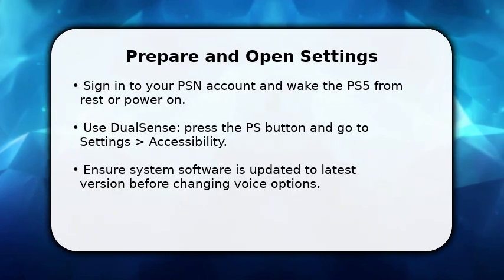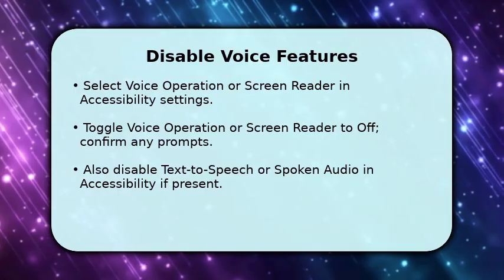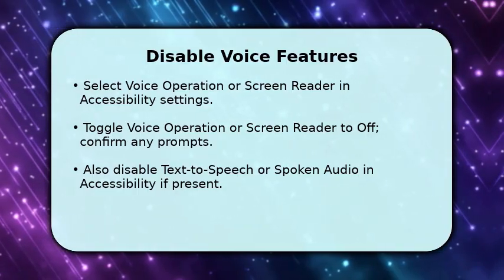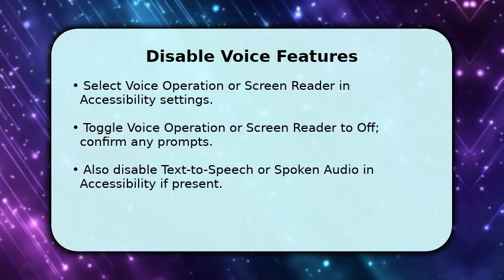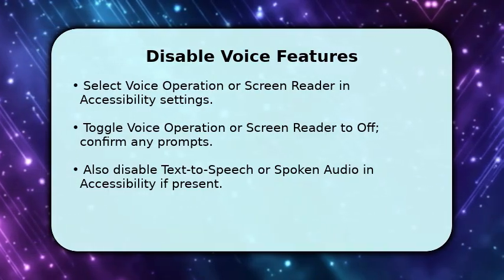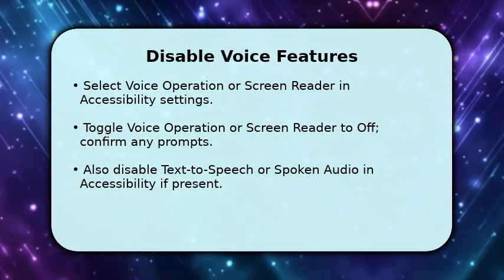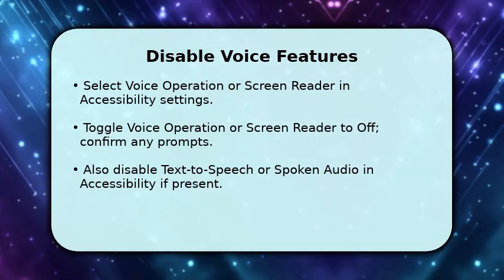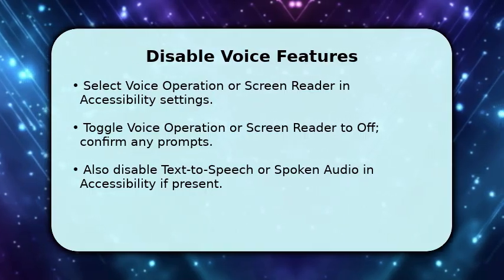How to Remove Voice Assistant on Ps5 - Step by Step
Learn the precise steps to remove voice assistant on your PS5 for a customized gaming experience. This video guides you through each stage, ensuring that even if you're not tech-savvy, removing and reinstalling can be done with ease.

PS5, remove Voice Assistant, Steps Guide, Customize Gaming Experience, Voice Control Disablement on PS5